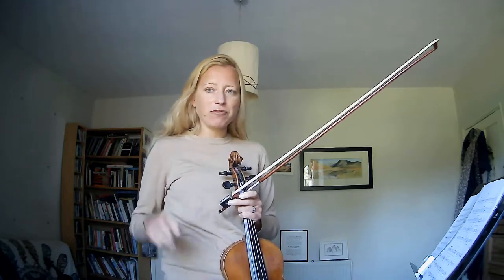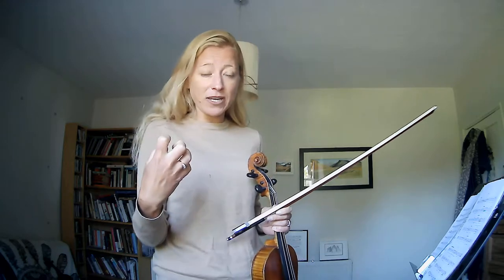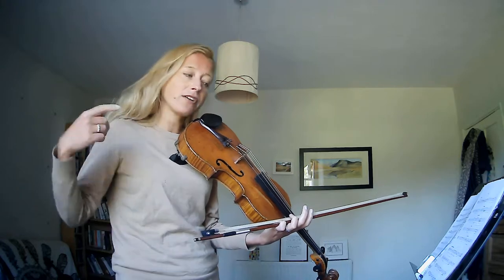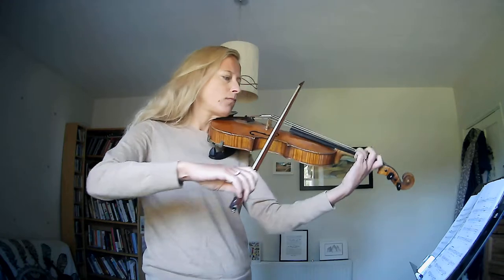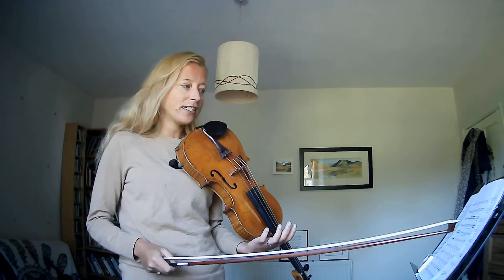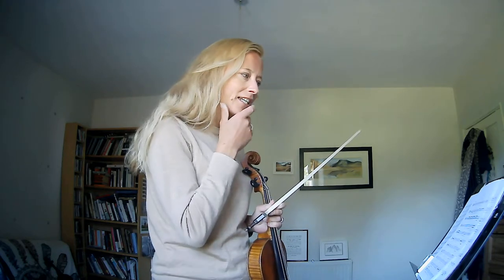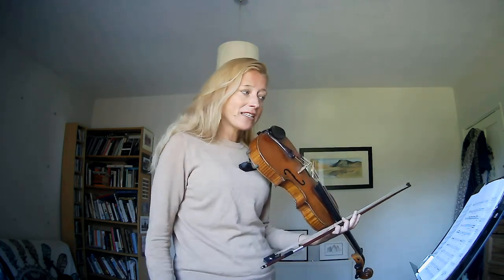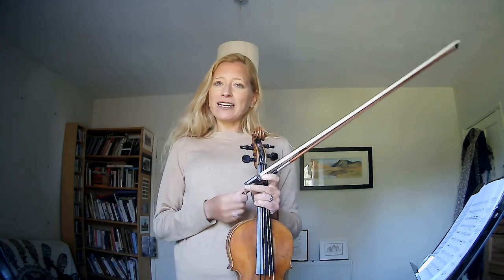Argyle violas mov 3 & part of 4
Janacek Suite mov. 3 & part of 4 Violas